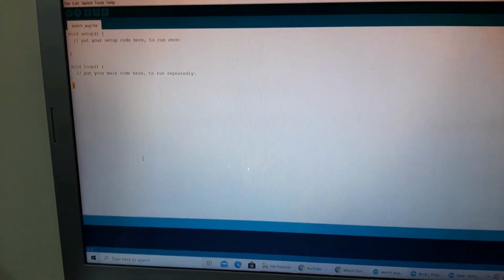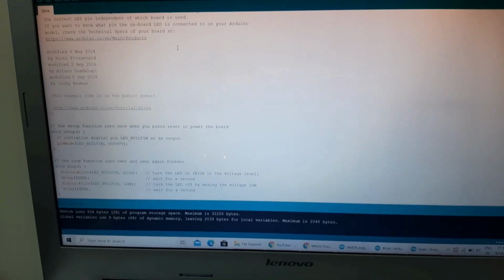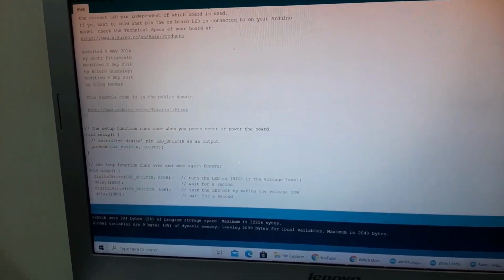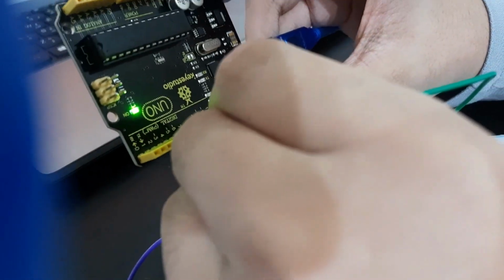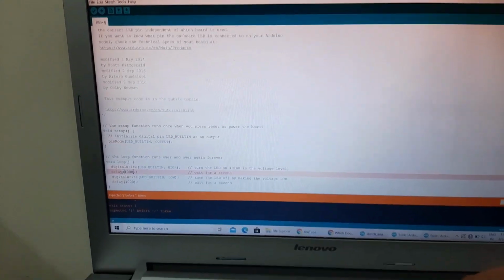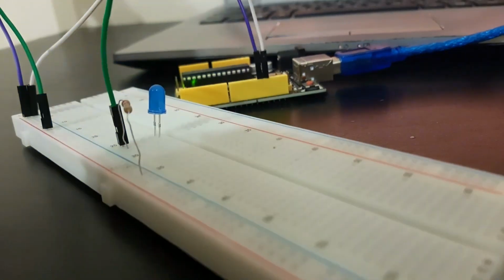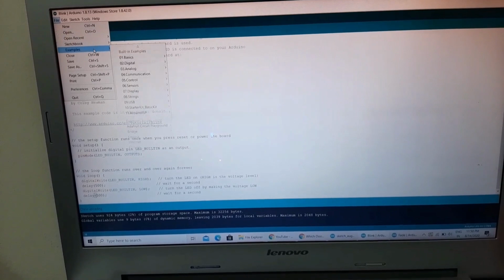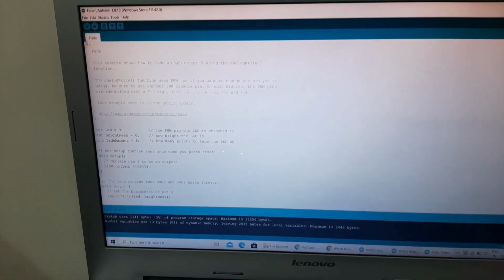blinking,fading of led with Arduino / basic Arduino project for beginners